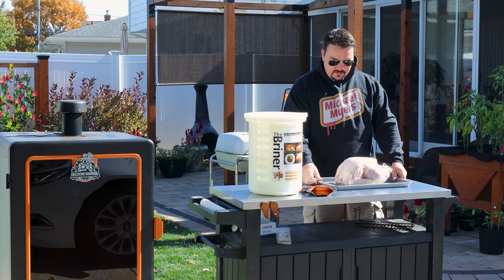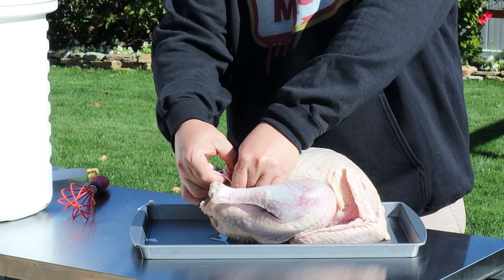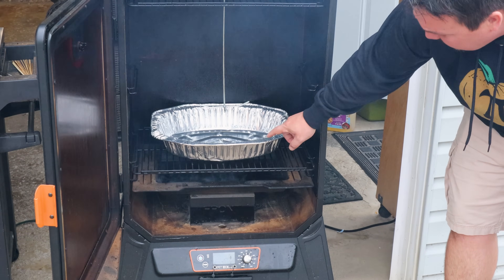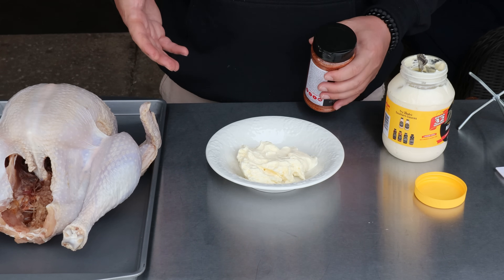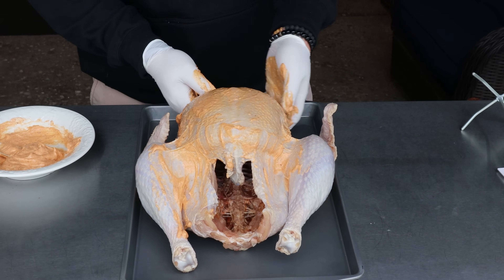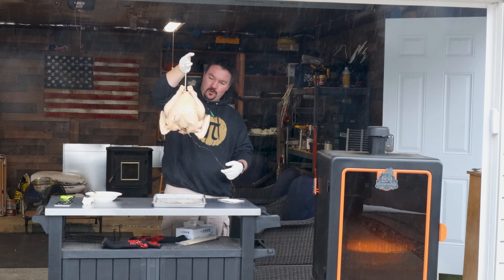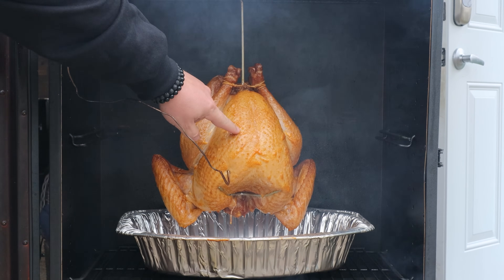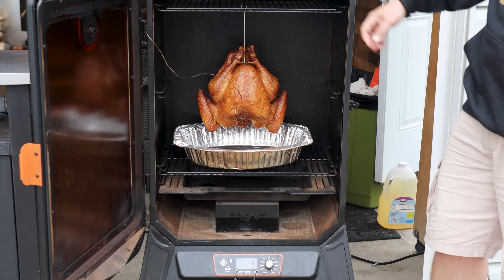The Best Tasting Smoked Turkey I Have Ever Made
Smoked Turkey is one of my all time favorite things to smoke in the Pit Boss Vertical Pellet Smoker. Today, I take it to the next level by brining the turkey and showing you a few of my secrets to getting it perfectly cooked.

Kosmos Turkey Brine
Heath Riles Pecan Rub
Turkey Brine Bucket
Turkey Hanger for the Pit Boss Series 5 Smoker